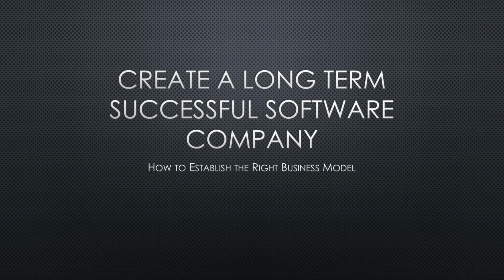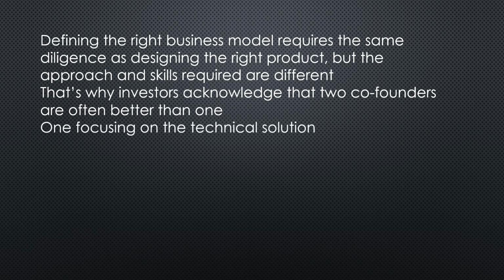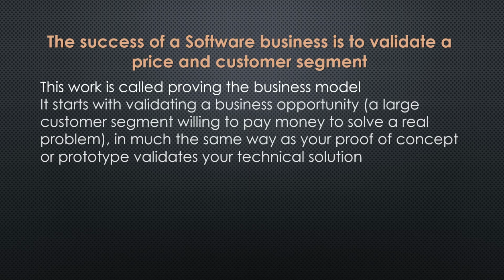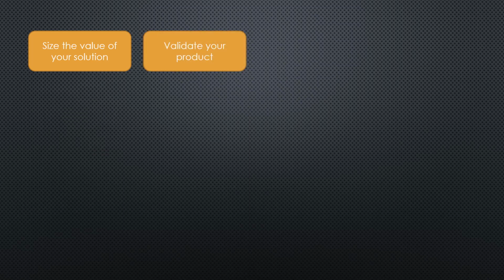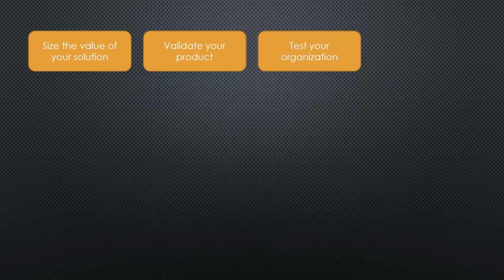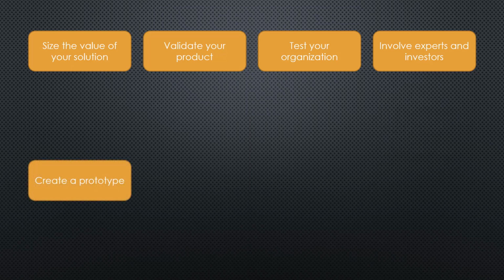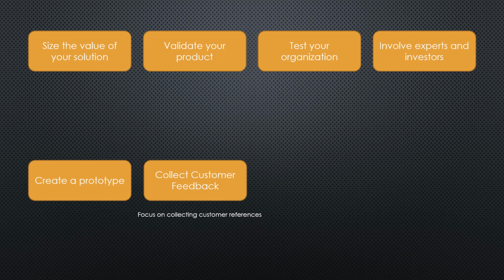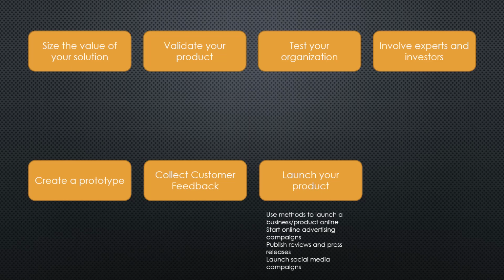09. Create a long-term successful Software Company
Create a long-term successful Software Company.
How to Establish the Right Business Model.